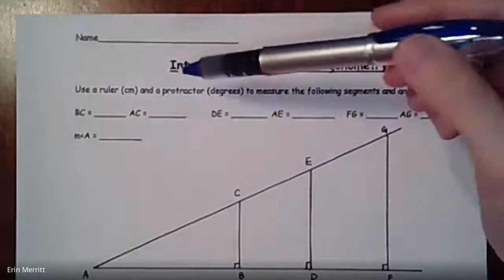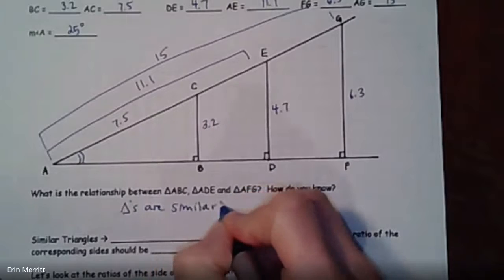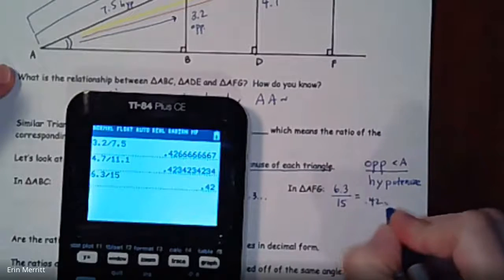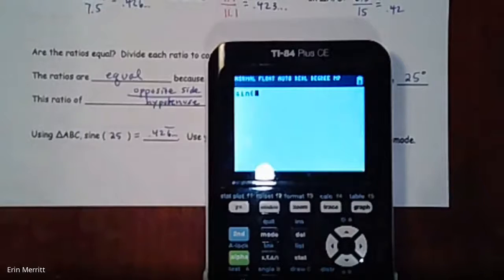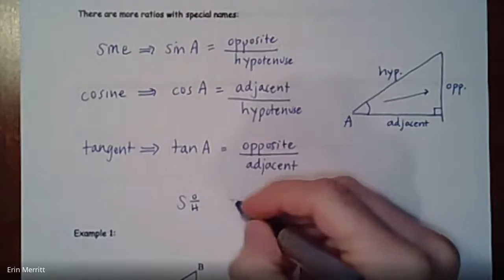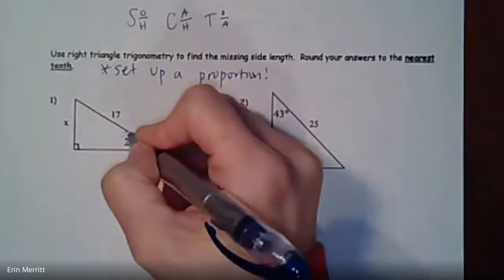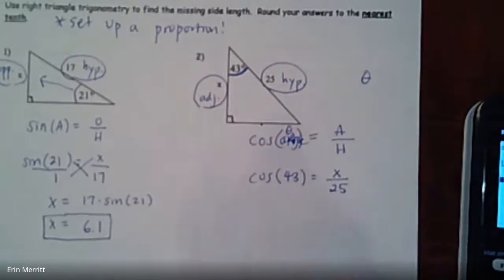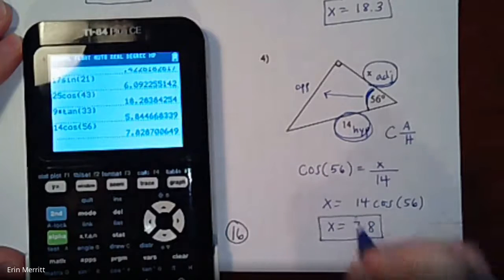Geo Notes 6-4 Intro to Trig